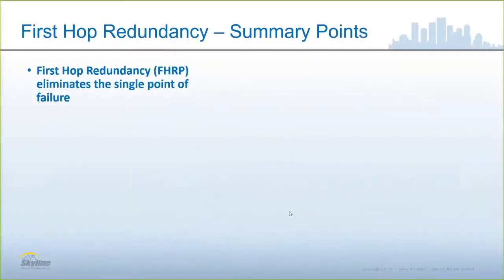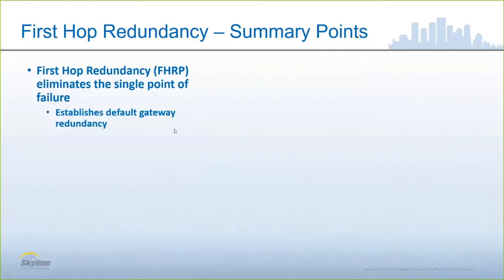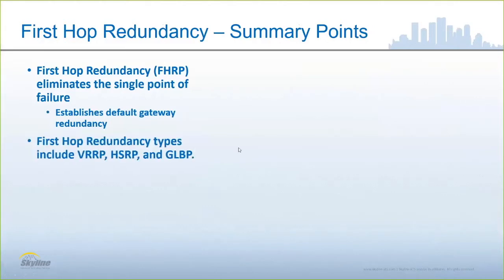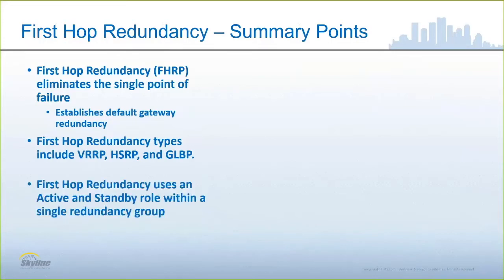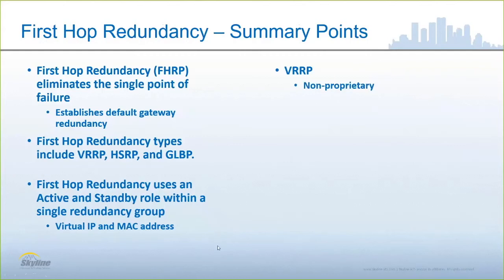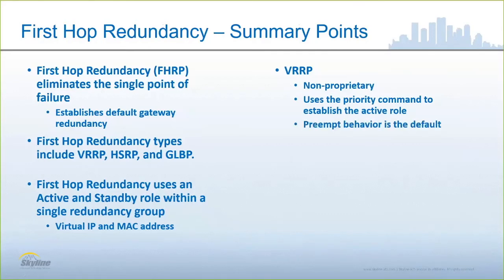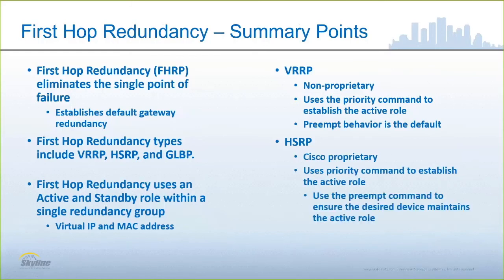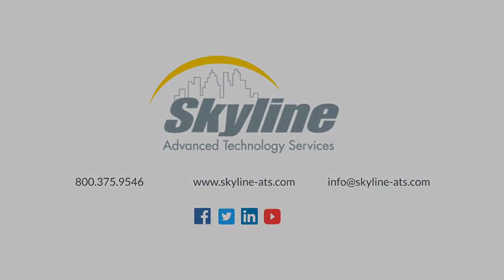What You Need To Know About First Hop Redundancy Protocol (FHRP)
Instructor Keith Edwards shares some points important to understanding and using First Hop Redundancy Protocol (FHRP) and the different types of FHRP including VRRP, HSRP and GLBP.